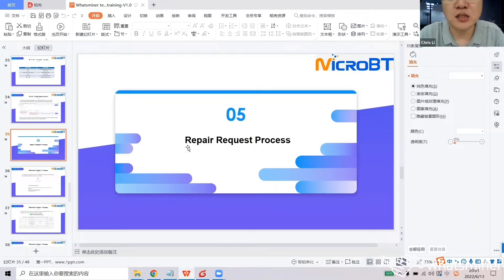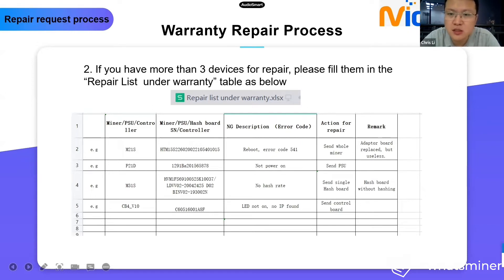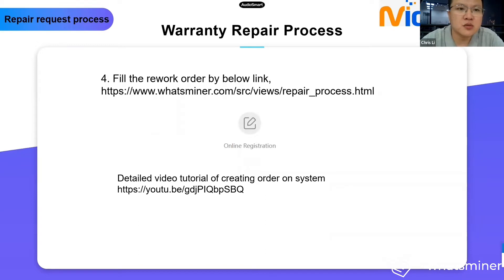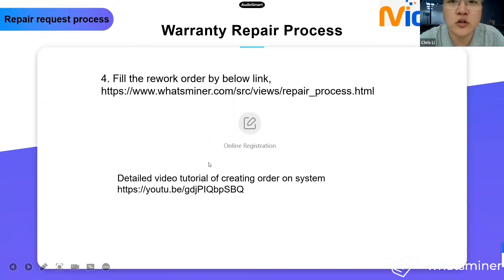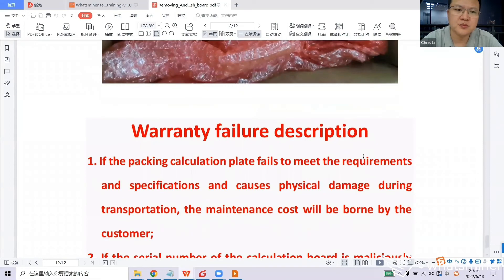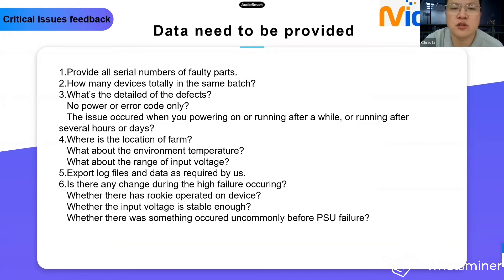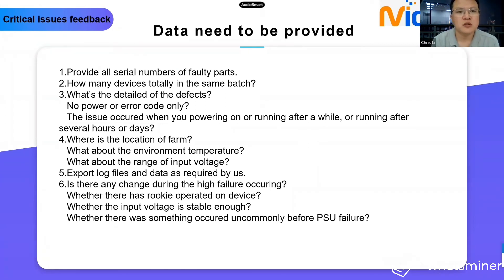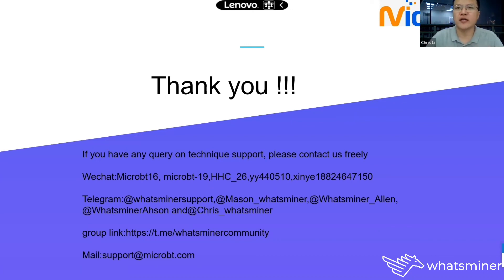WhatsMiner Maintenance and Operation Course 3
About WhatsMiner repair process and issue feedback